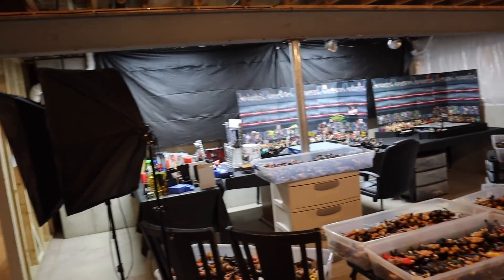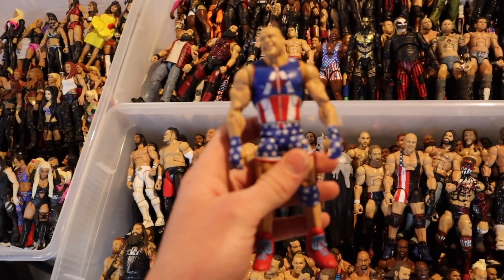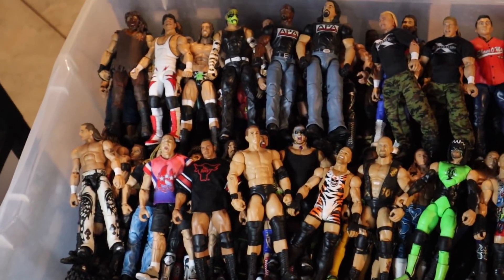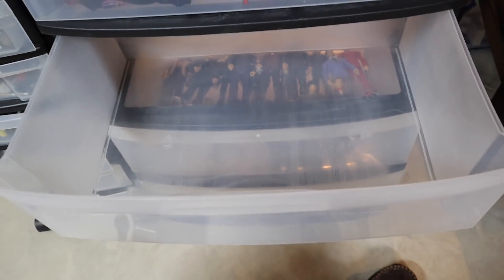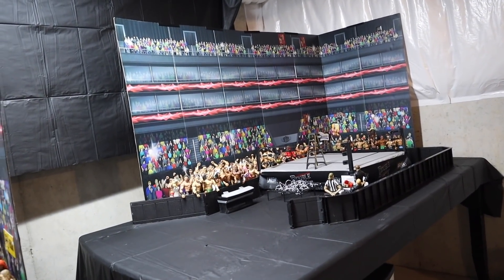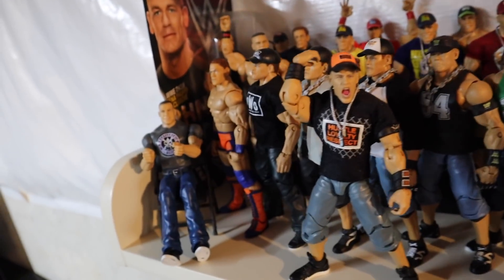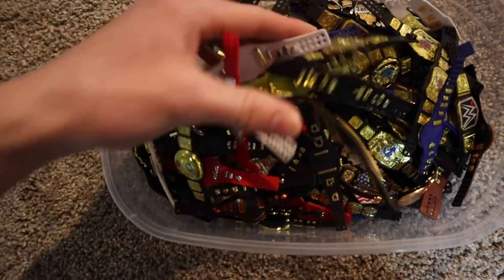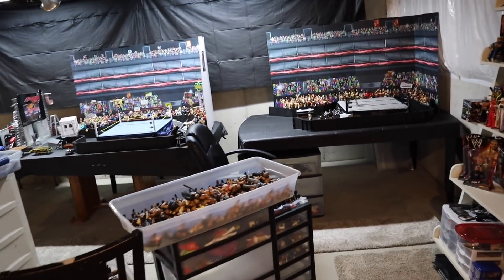PHENOMENAL WWE ACTION FIGURE ROOM TOUR (Arena, Bins, Stages)